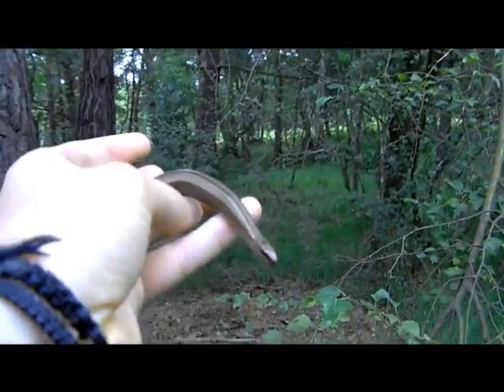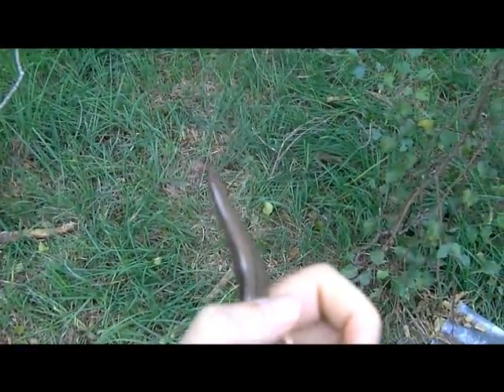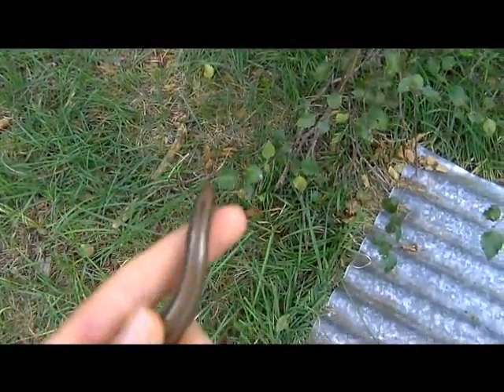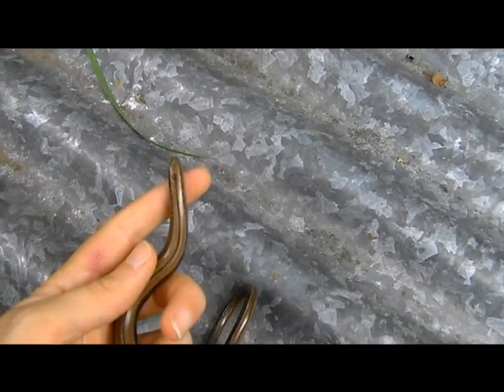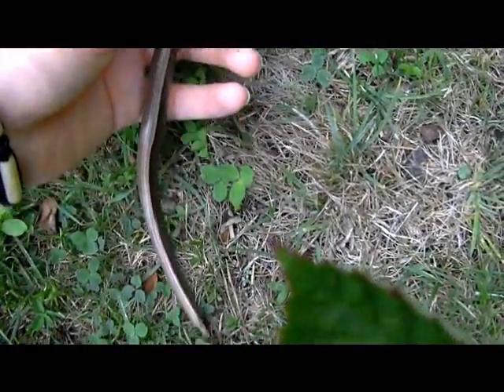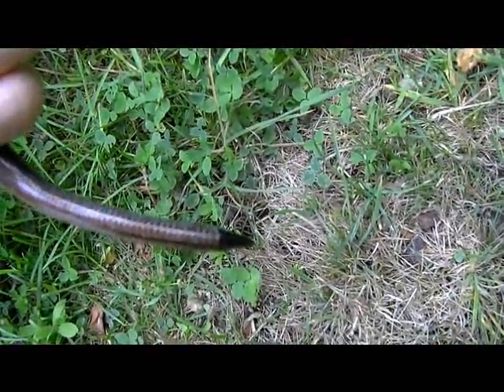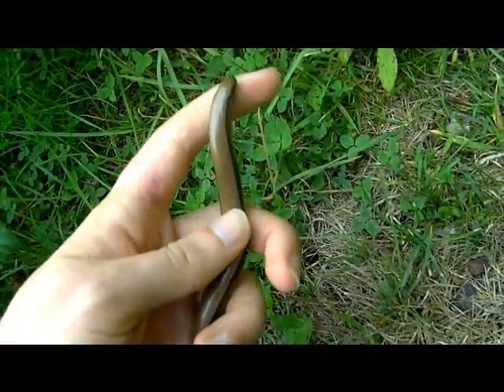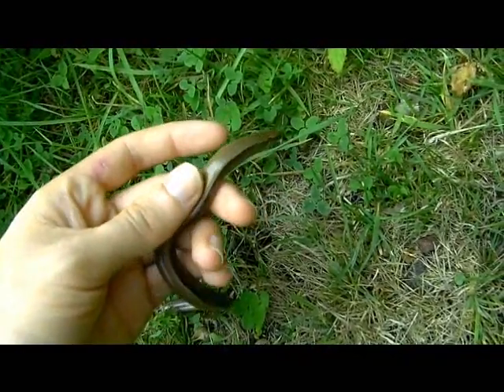Determining sex in slow worm Anguis fragilis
Our teams of ecological consultants provide clients with a practical, dependable and proactive service. We have a wealth of knowledge relating to the Natural Environment and through this we have a clear understanding of the best way to support you in achieving your requirements in the most cost effective way.